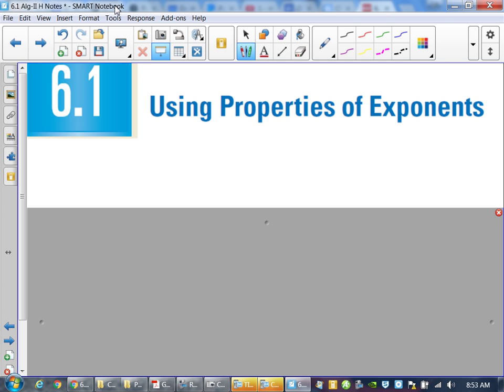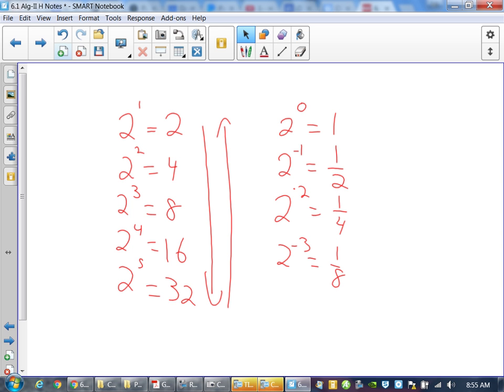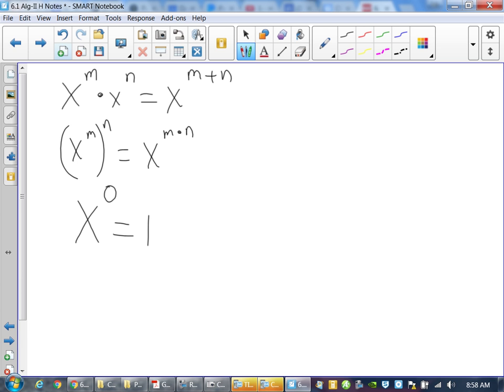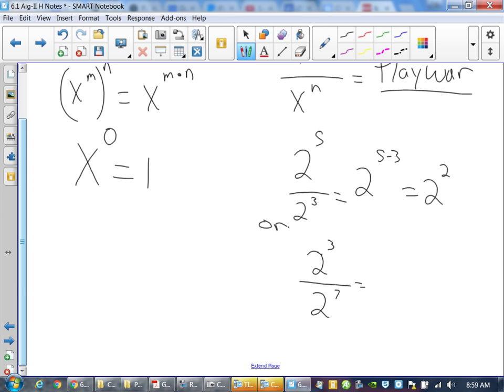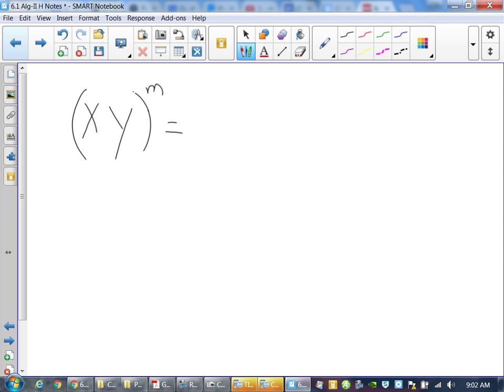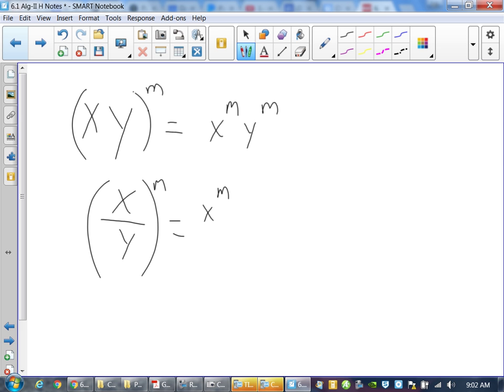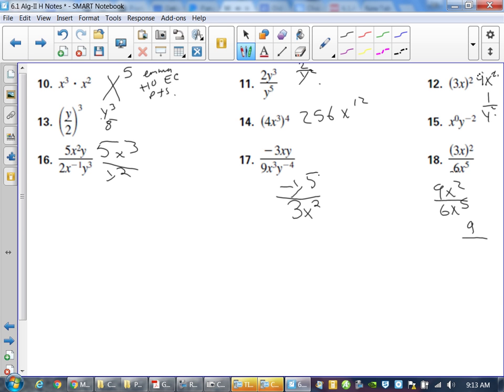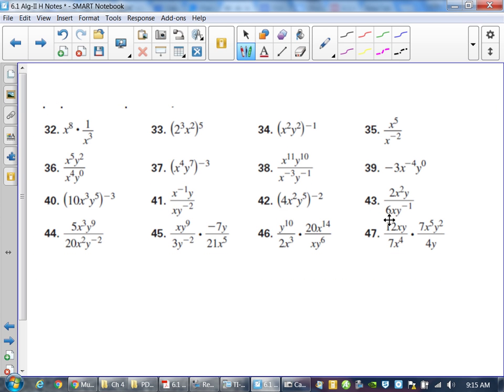October31 6 1 notes p2